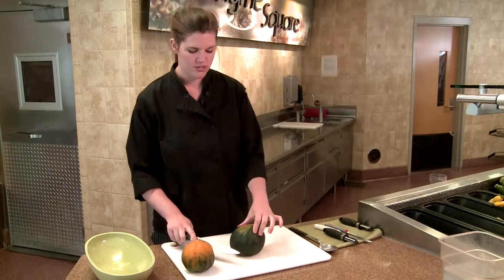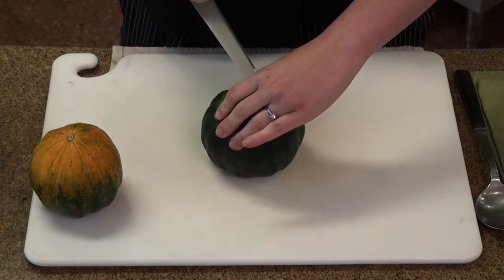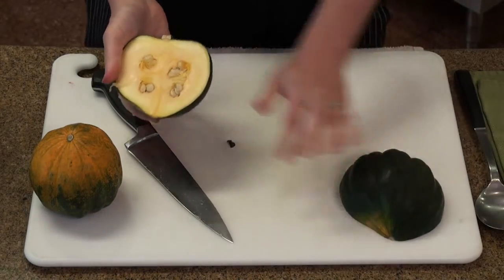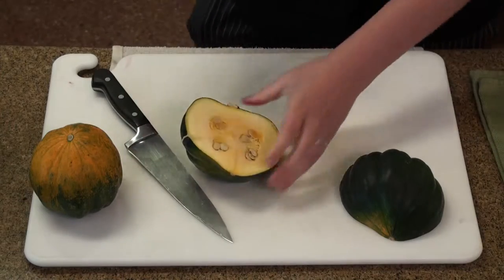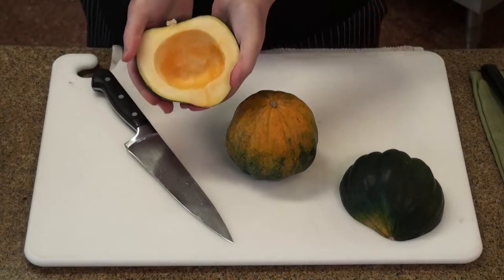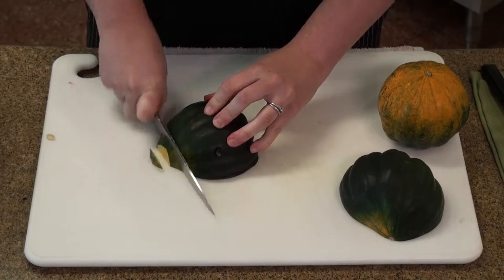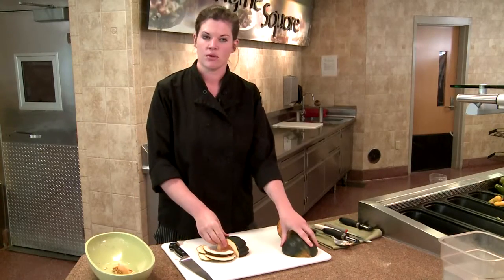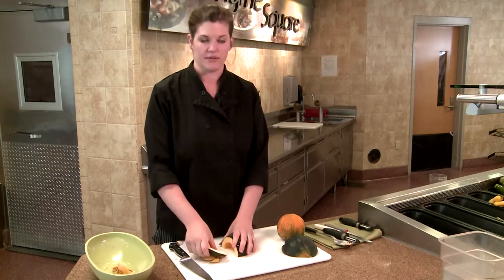FoodLink: Acorn Squash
Ever wondered about the basics of how to prepare acorn squash? Chef Allison Kingery shows a couple of options for preparing this vegetable.